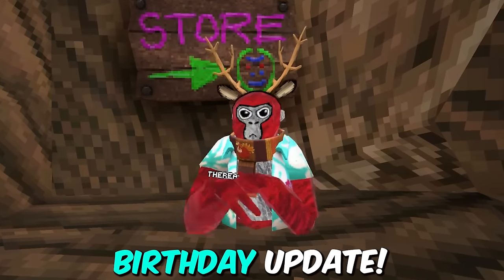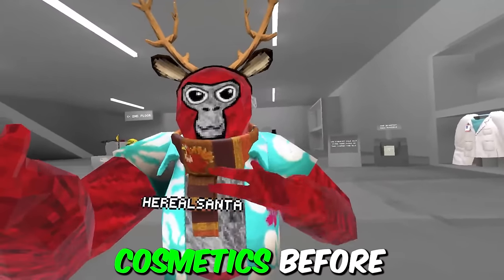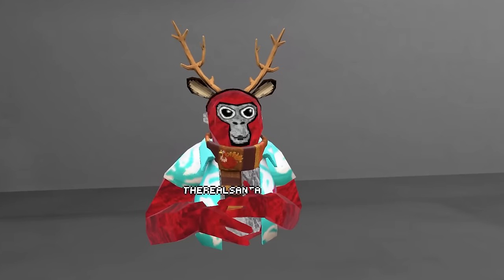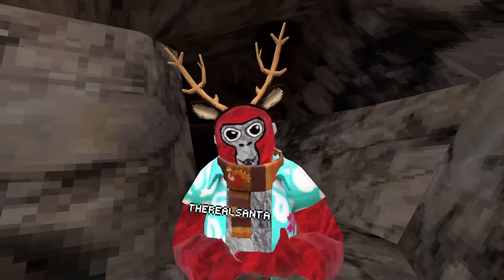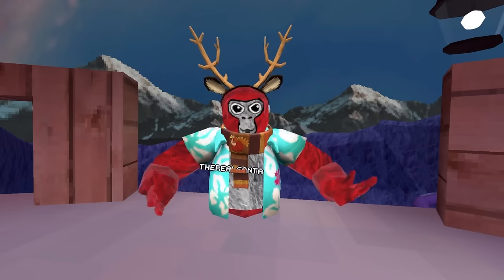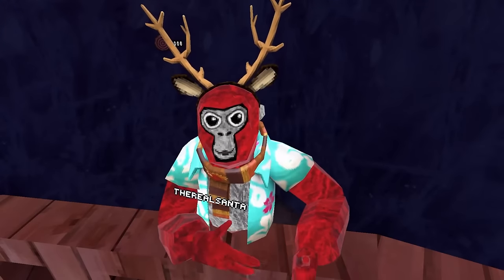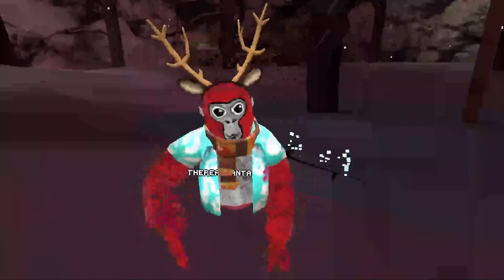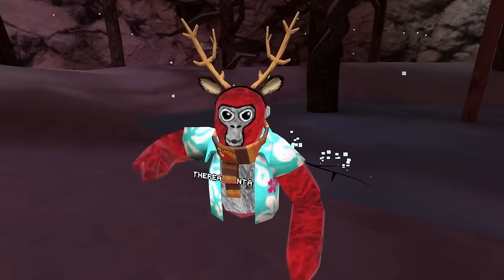Gorilla Tag's BIRTHDAY Update…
In today's video, I will show and tell you everything you need to know about the new gorilla tag update!
If you are hyped about this like I am!

Suprise at the end of the video...